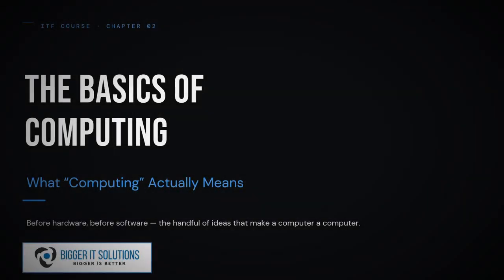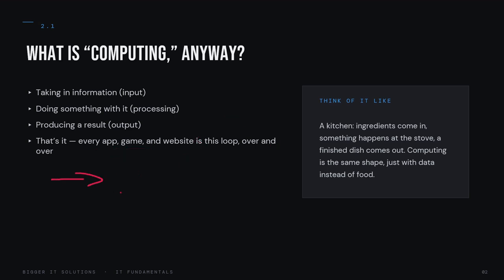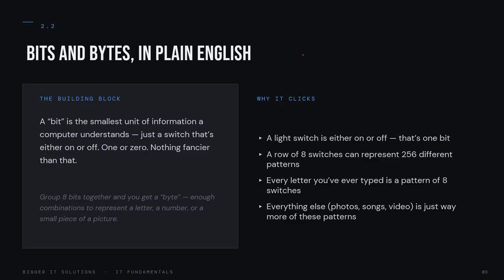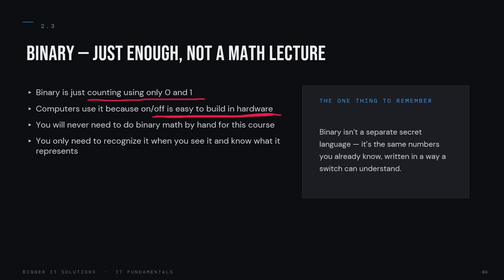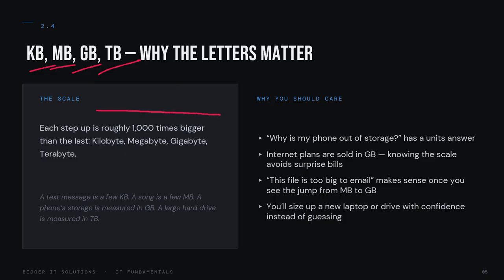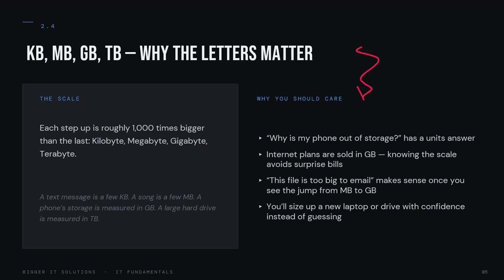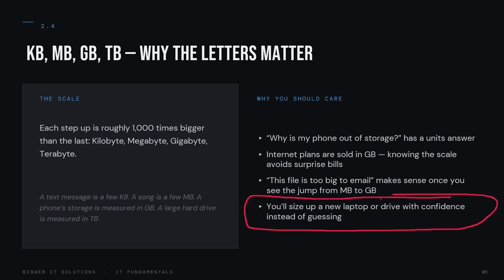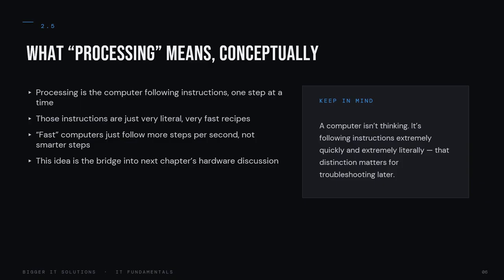Basics of Computing - IT Fundamentals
Input. Processing. Output. That's every computer on the planet, doing the same three-step loop thousands of times a second — whether it's a spreadsheet or a text message you just sent.

In this chapter we break down what's actually happening under the hood: bits, bytes, binary — no math lecture, just enough to know what you're looking at. Then we get into KB, MB, GB, TB, and why your phone's "storage full" message actually makes sense once you understand the scale.

Last thing, and it's the one that matters most: a computer isn't thinking. It's following instructions — fast and literal, but not smart. That one shift in how you see it changes how you troubleshoot everything down the road.

Part of the IT Fundamentals series — plain English first, jargon second, no prior knowledge required.